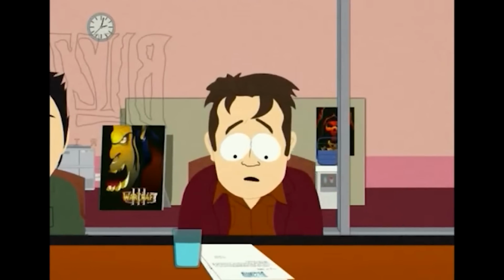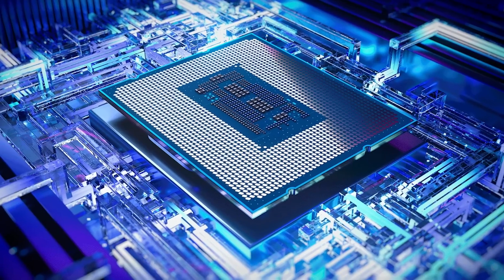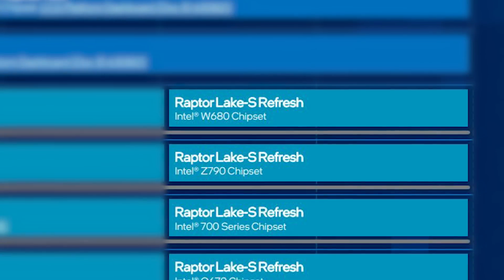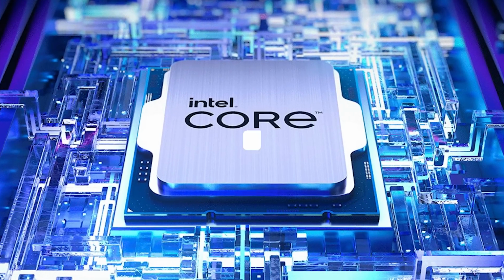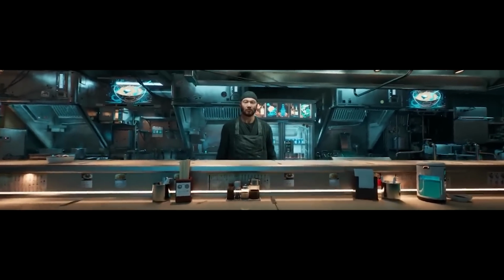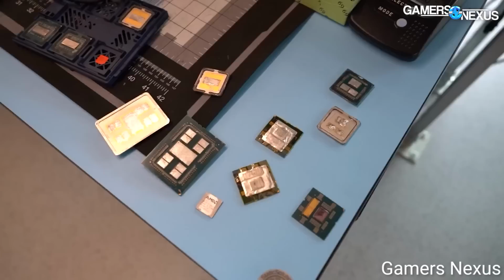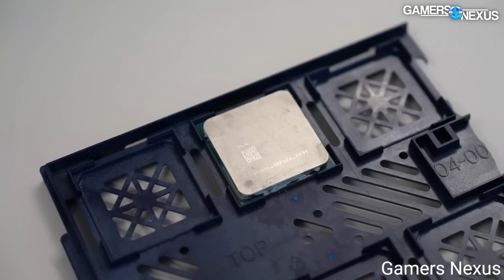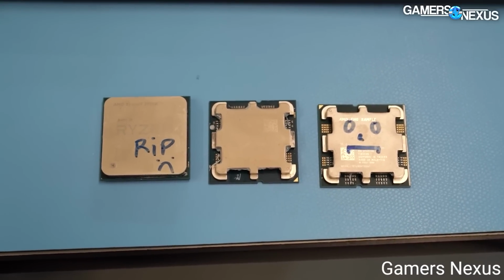You’ll NEVER BELIEVE What AMD Just Showed!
Nvidia's master plan to change gaming forever, AMD shows off unreleased CPUs, Intel's 14th Gen is coming this year and Nvidia's not doing so good!

TIMESTAMPS
0:00 Intro
0:16 Nvidia's Not Doing So Good
1:48 Intel's 14th Gen CPUs Are Coming This Year
3:23 Nvidia's About To Change Gaming Forever
5:02 AMD Shows Off Unreleased CPUs